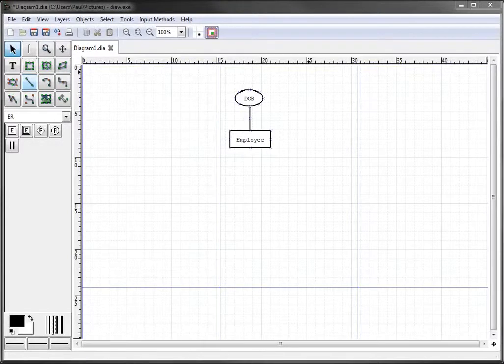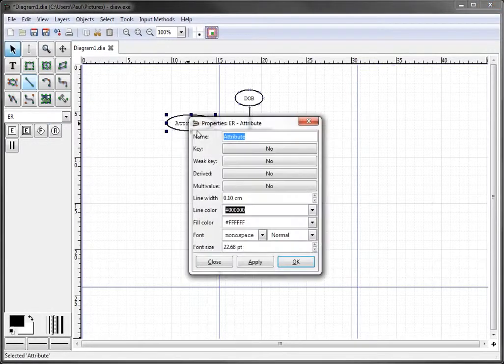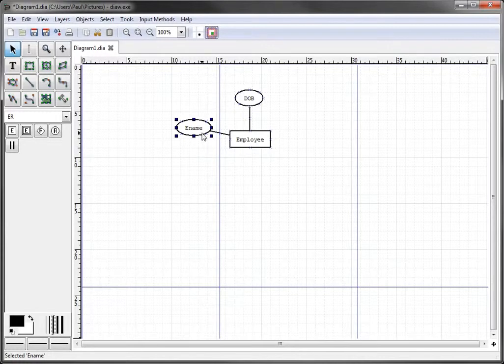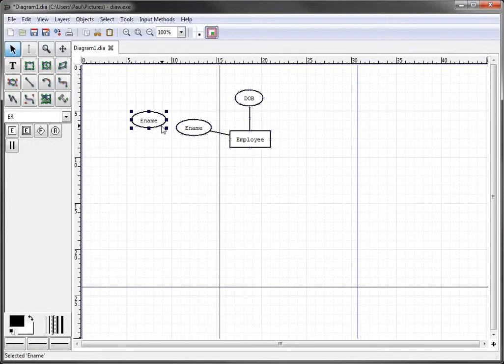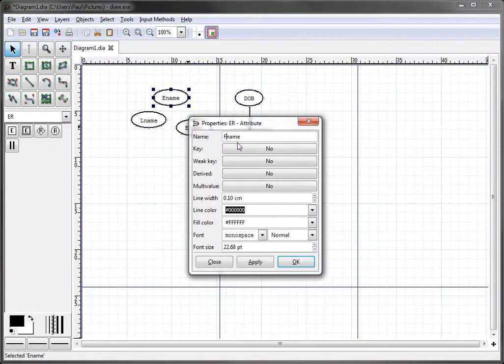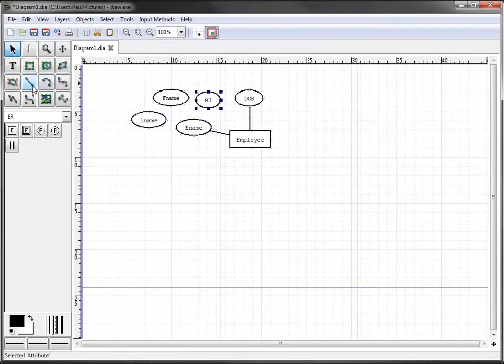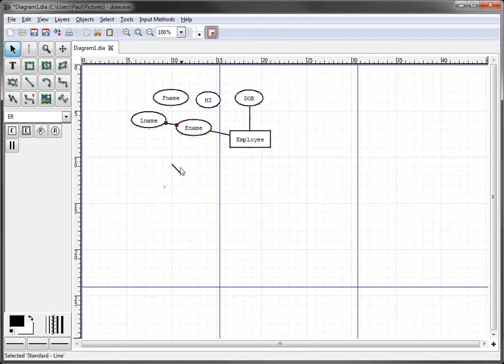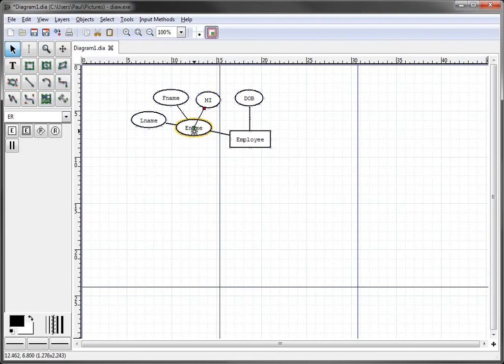ER Diagrams in Dia Part 4 - Creating A Composite Attribute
This tutorial explains how to create and illustrate a composite attribute for an ER diagram using Dia Diagram Software.

These tutorials are based on the Chen-like model for Entity-Relationship (ER) diagrams developed by Peter Chen.